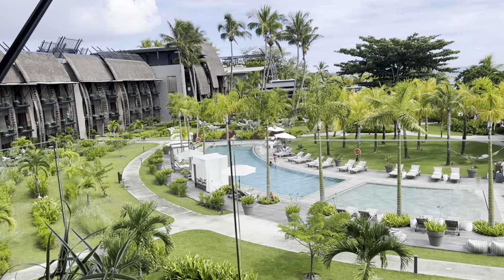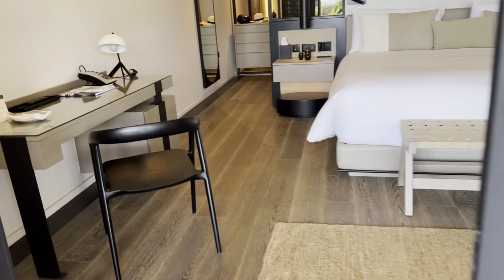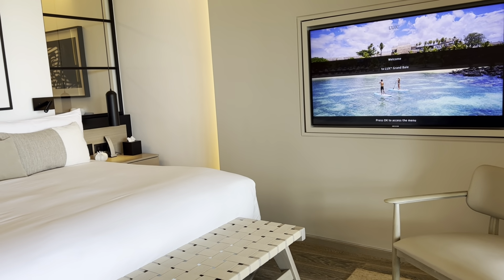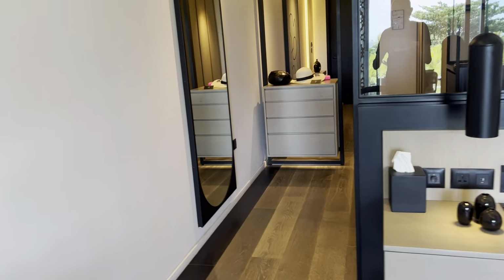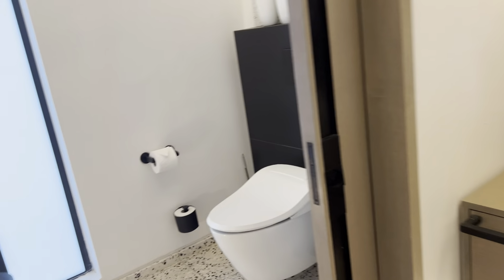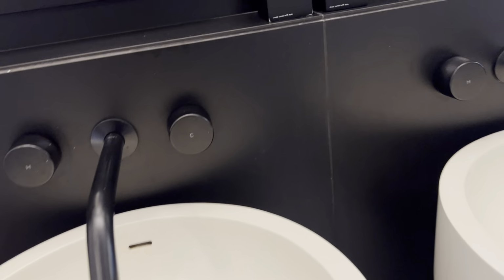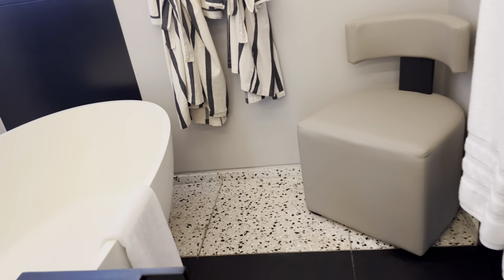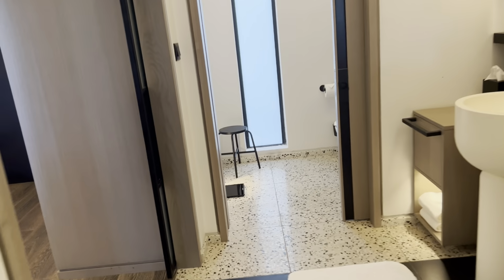mauriatius lux0grand baie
room tour 1123, LUX Grand Baie Mauritius